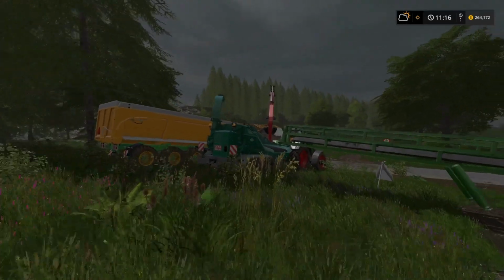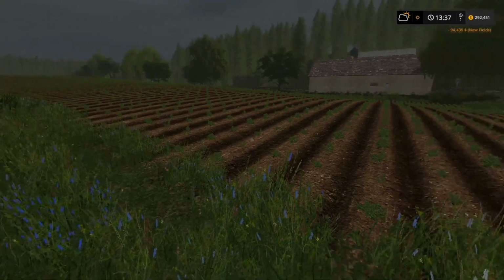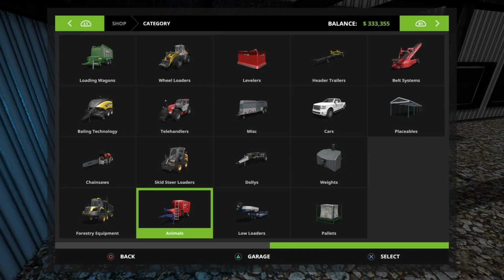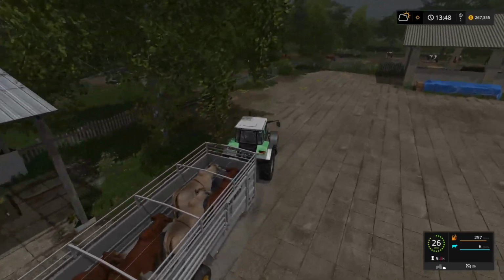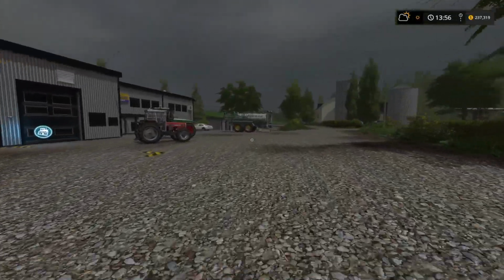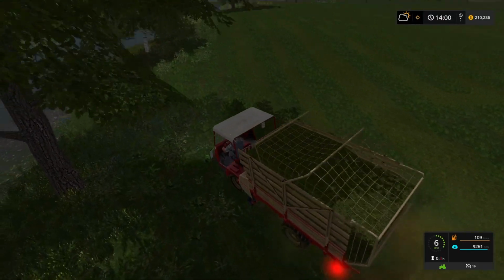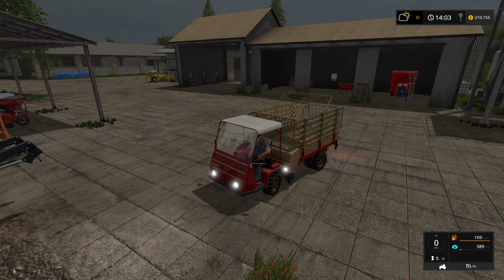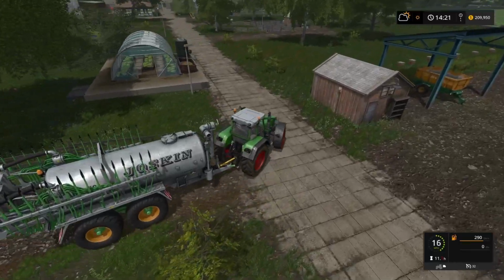Upper Lusatia, #16 (Bucher-ing About). Back to Basics series. Farming Simulator 17 PS4, Let's Play.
Upper Lusatia, #16 (Bucher-ing About!) Back to Basics Series. Farming Simulator 17 PS4, Let’s Play. Map by RitchiF/Redkeinstus. Offscreen woodchipping. Purchased: F14 (potatoes). Sold: Pottinger Euroboss 330T + Farmtech TDK1600. Purchased: Josking MODULO2, Bucher TRL2600 & Cows! Leased: Betimax RDS animal transport (I must buy an animal trailer!). Weeding F14 & collecting grass for the animals and storage.